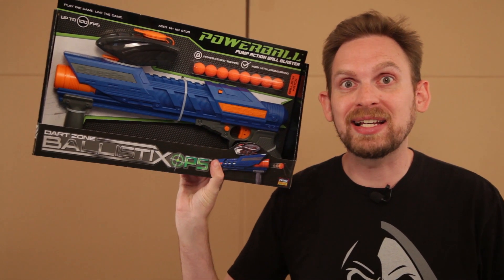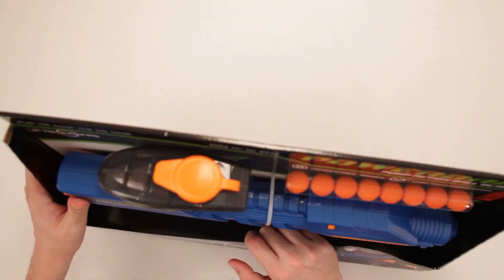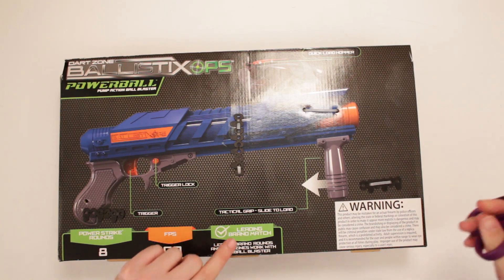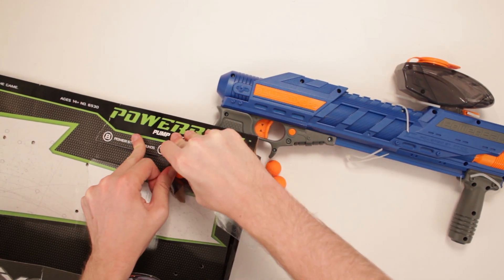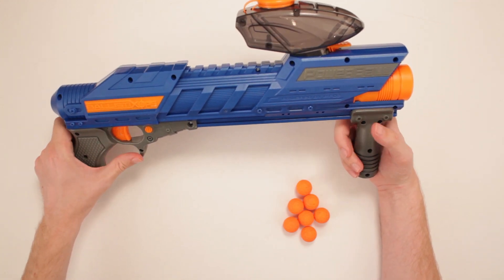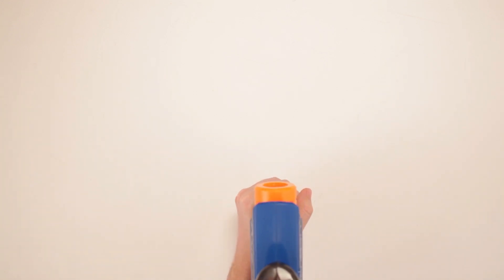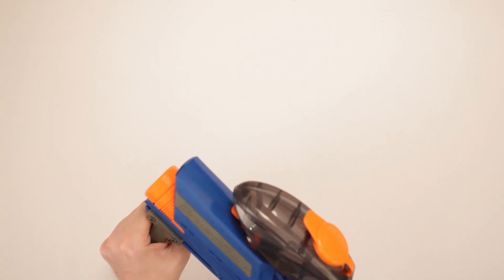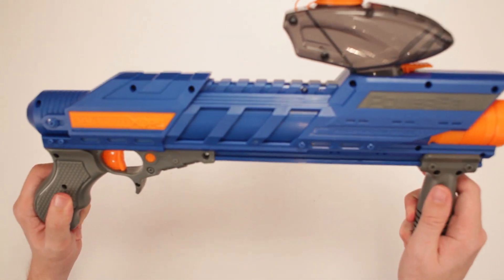Dart Zone Ballistix Ops Powerball Unboxing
Scott unboxes the Dart Zone Ballistix Ops Powerball. Those are some round looking darts!

Or send Scott a box of your choosing to:

ScottVsBox
9854 National Blvd. #350